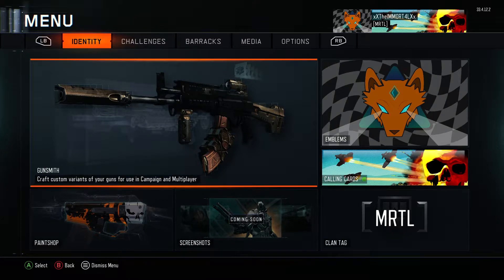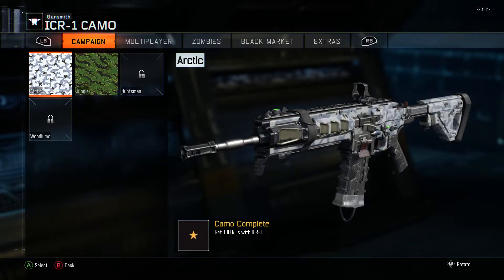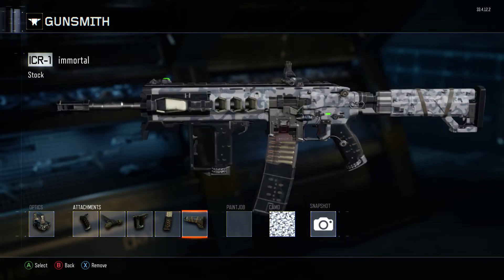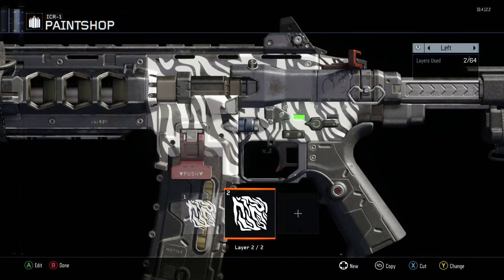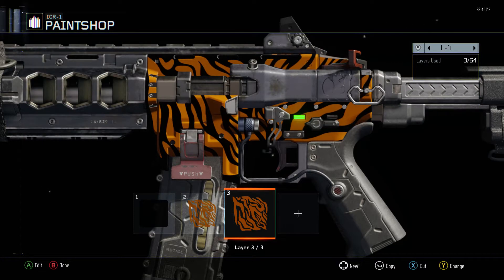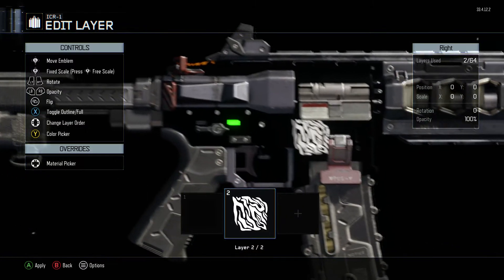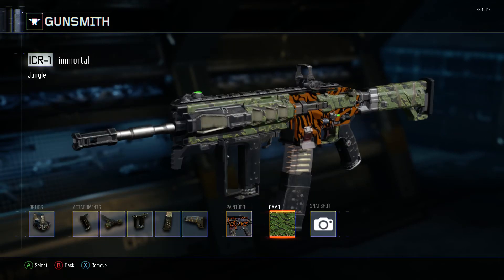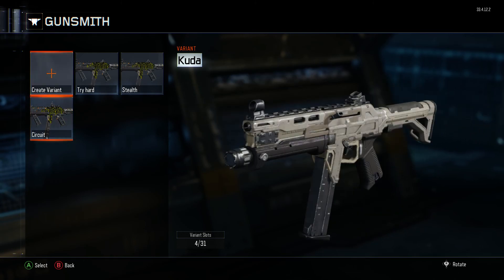Call of Duty Black Ops 3: Gunsmith and Paintshop